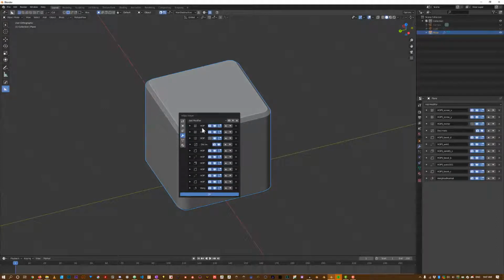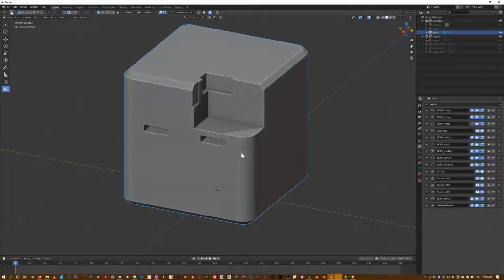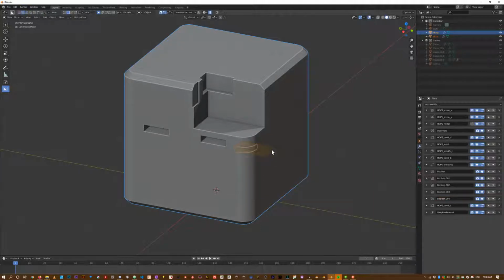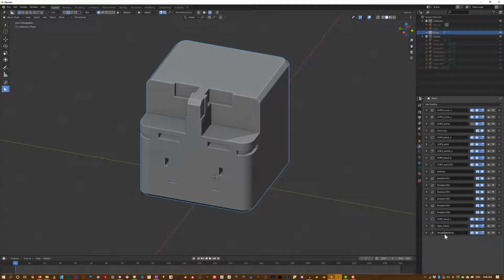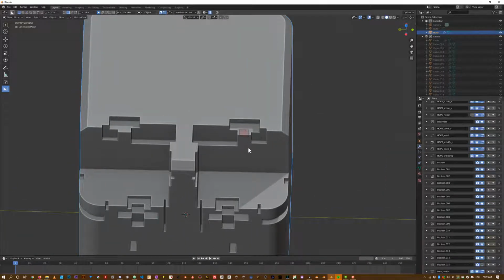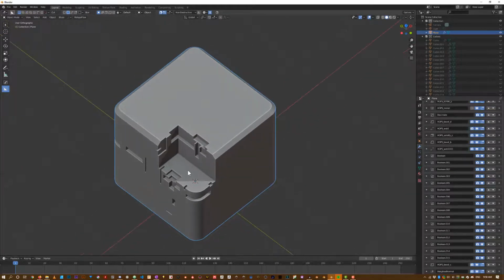Mirror / Sort Chat (symmetry control)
In this video I wanted to talk about mirror and how to control it and use it like a tool and not let it use you.